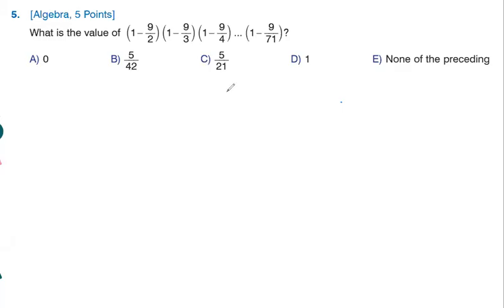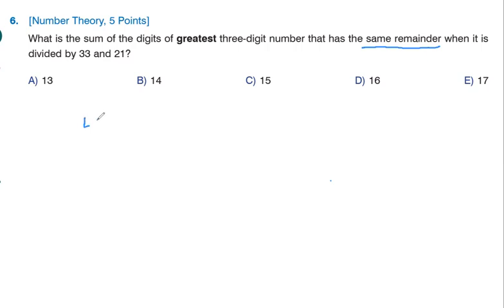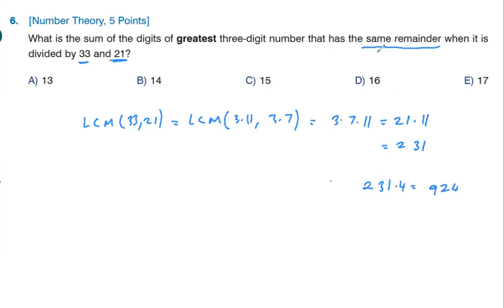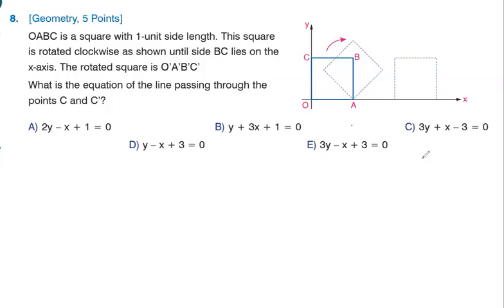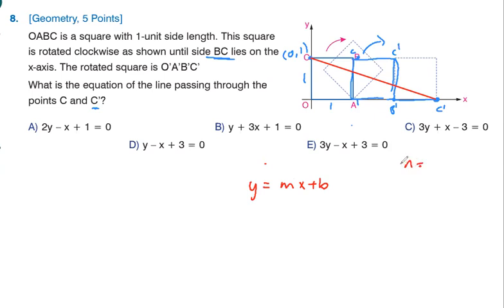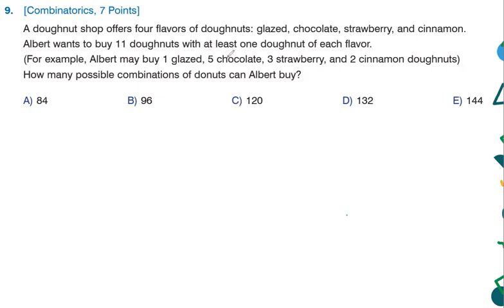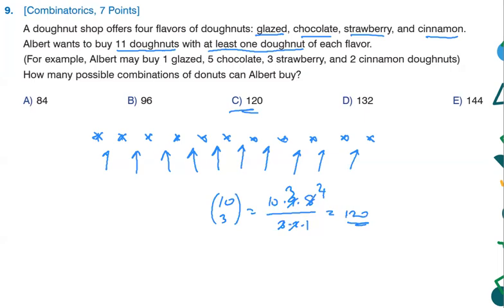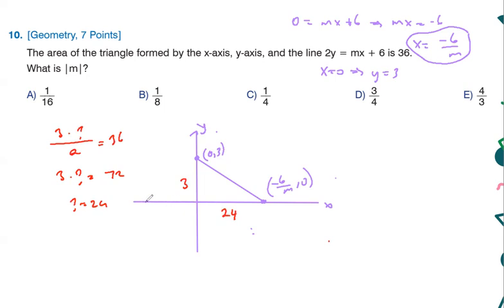MathCON G8 Practice Test Part 2